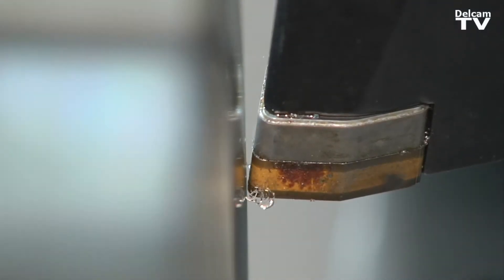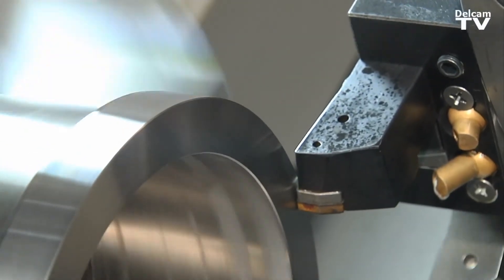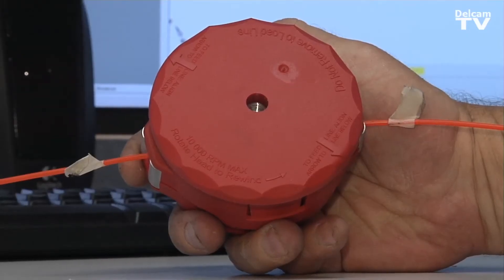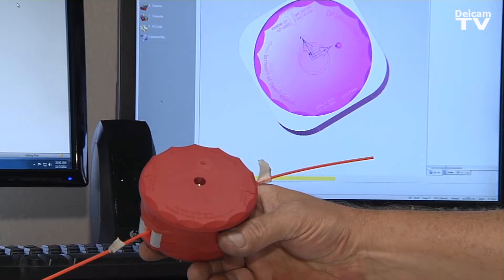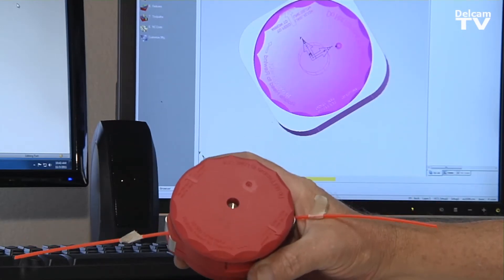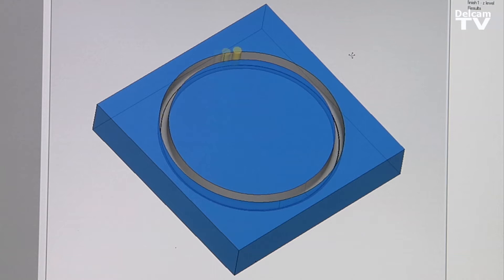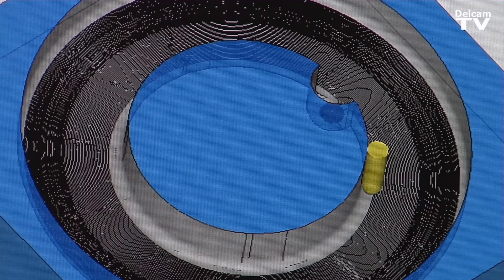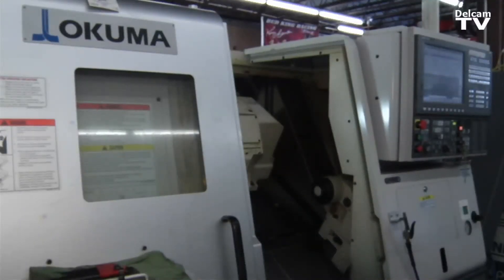Mould and Die Repair with Delcam FeatureCAM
B&B Tool talk about how Delcam FeatureCAM has been a big part of growing their business for mould and die repair.